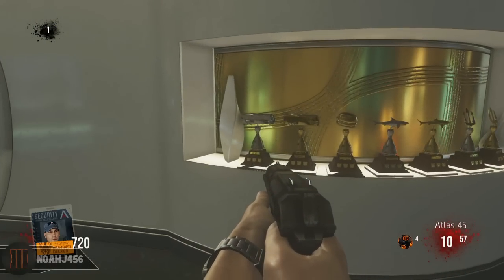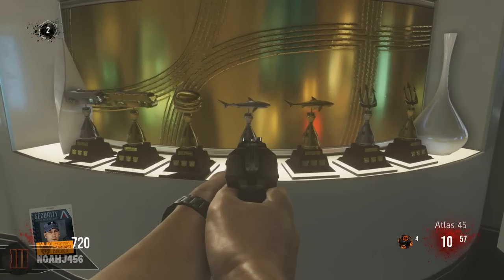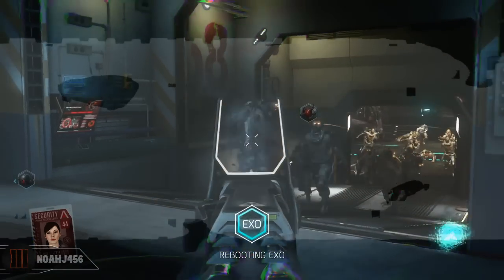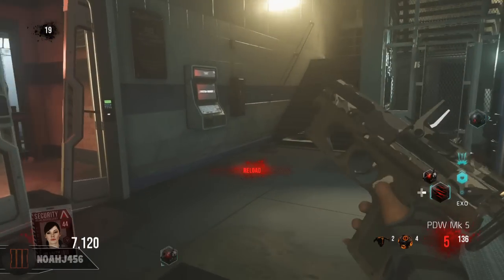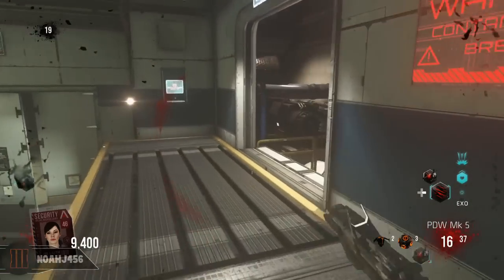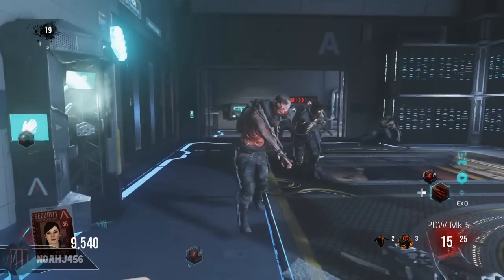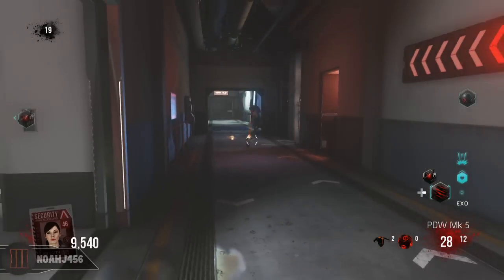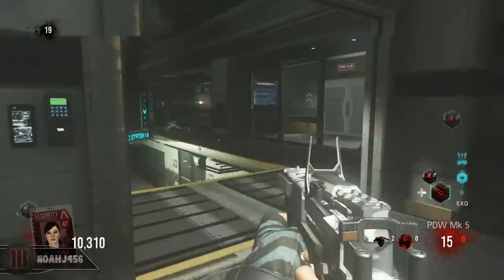EXO ZOMBIES - SECOND EASTER EGG ENDING ON OUTBREAK TUTORIAL & ALL GOLD TROPHIES! (Advanced Warfare)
CALL OF DUTY ADVANCED WARFARE EXO ZOMBIES OUTBREAK SECOND ENDING TUTORIAL! EVERY SINGLE TROPHY ON DESCENT GOLD!

More Exo Zombies Descent Easter Egg Gameplay

● Call of Duty Black Ops 3 Zombies News, Rumors, Leaks, & Multiplayer Info
● GTA 5 Mods Modding Tutorials & GTA 5 PC Mod Gameplay
● Call of Duty Advanced Warfare Zombies DLC & Easter Egg (COD AW)

-NoahJ456